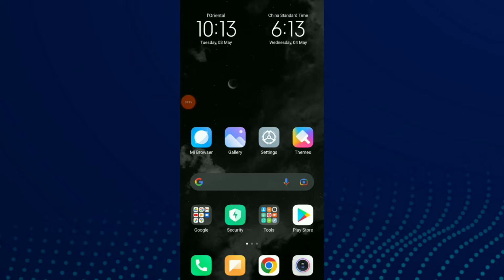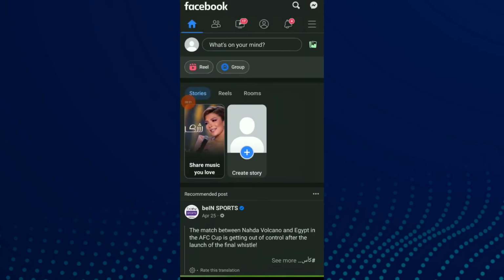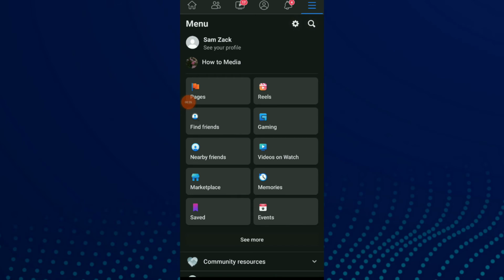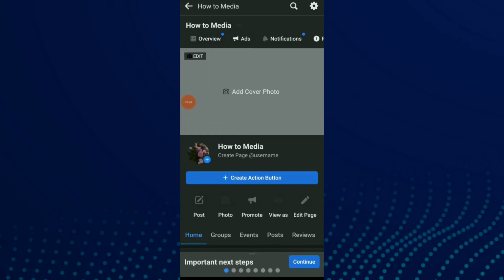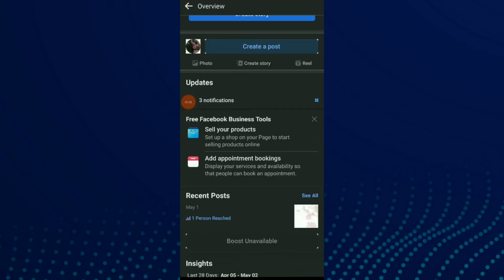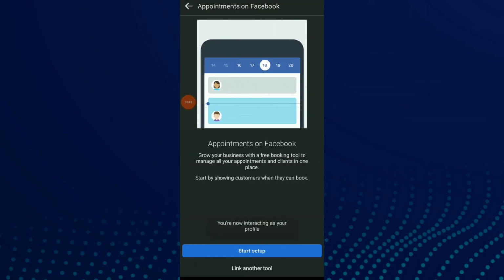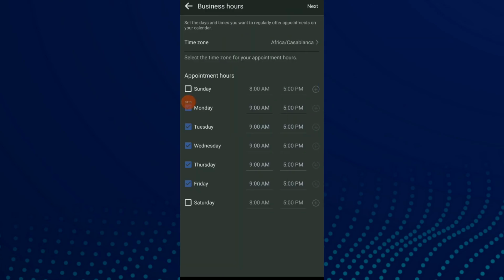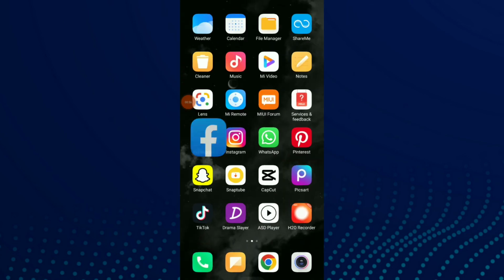How To Add appointment booking To your Page On Facebook App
My idols on YouTube:
Mike Vestil
Ali Abdaal
biaheza
Kevin David
Incognito Money
Sara Finance
Everyday Money
Channel Makers
Vidiq
SuperHumans Life